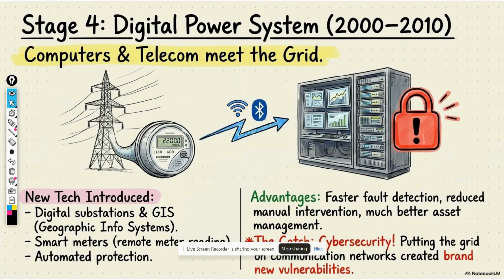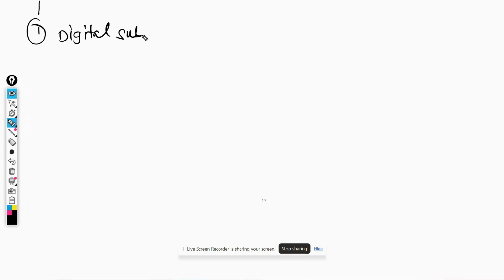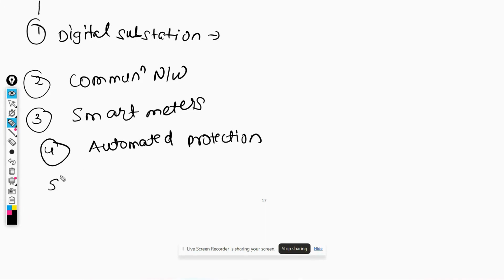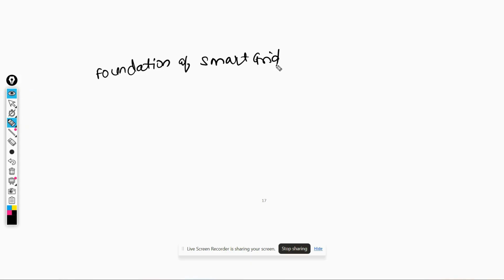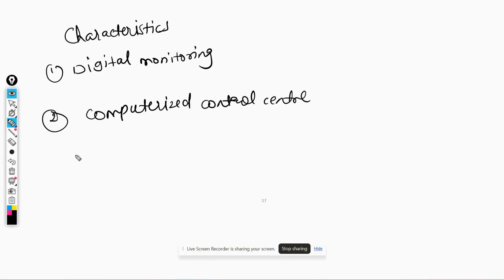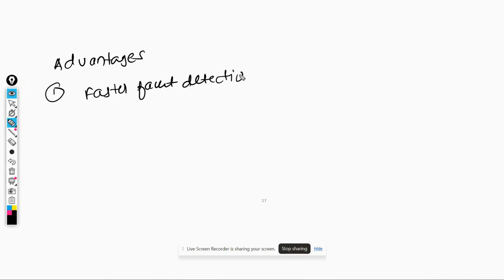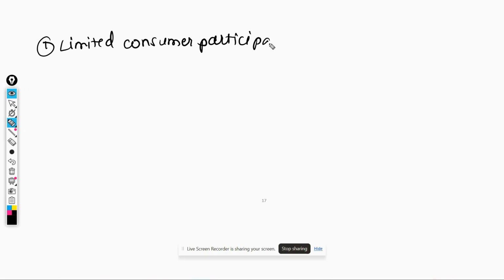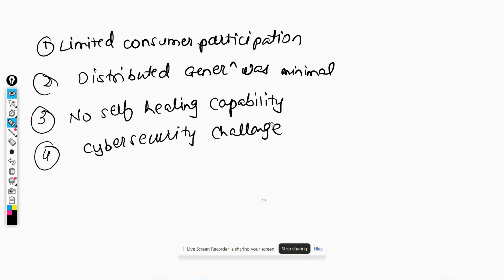Overview of power sector 3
Welcome to this lecture on Overview of the Electric Power System, the foundation for understanding Smart Grid Technology. In this video, you'll learn how electrical energy is generated, transmitted, distributed, and delivered to consumers, along with the challenges faced by conventional power systems that led to the evolution of the Smart Grid.